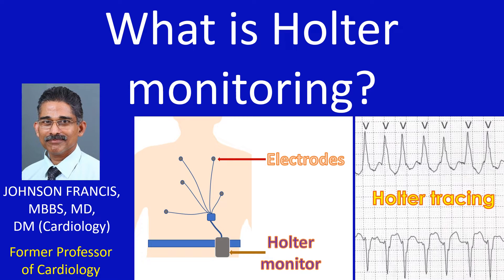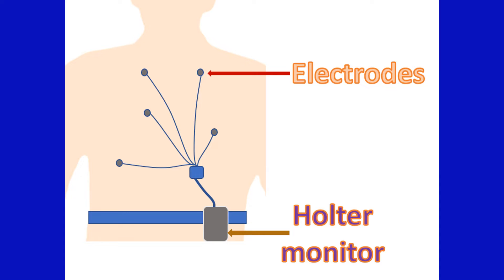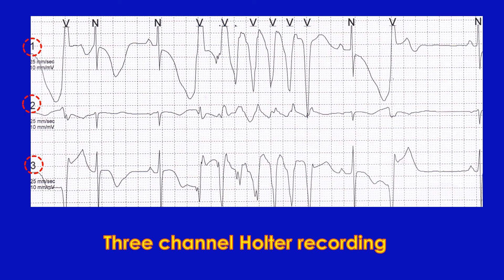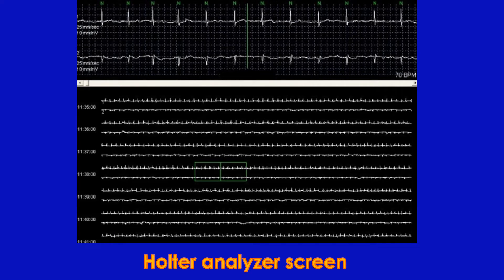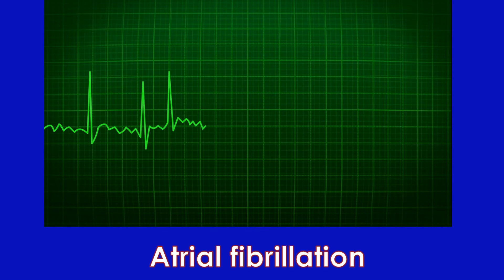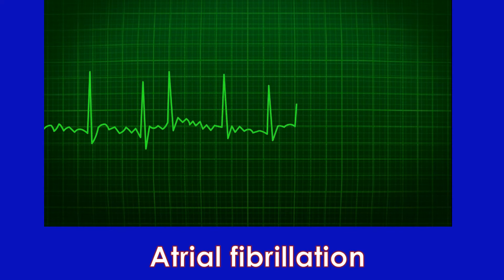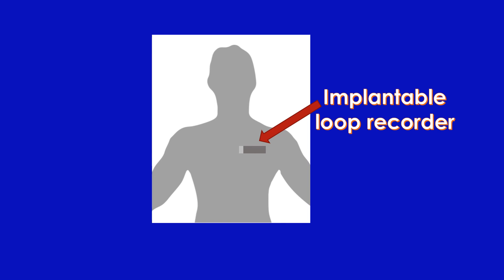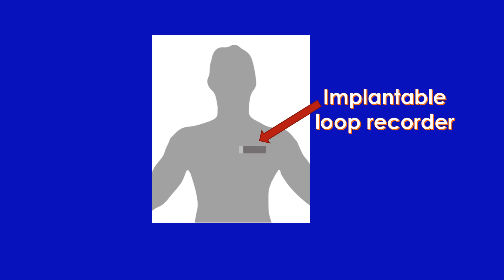What is Holter monitoring?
Holter monitoring is continuous recording of ECG for 24 to 48 hours or more and analyzing it with a computerized software.